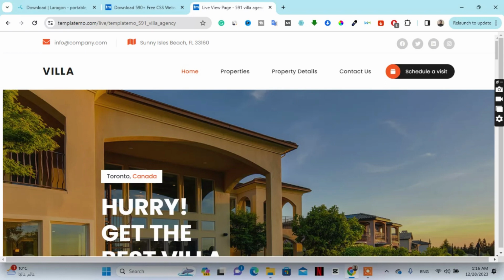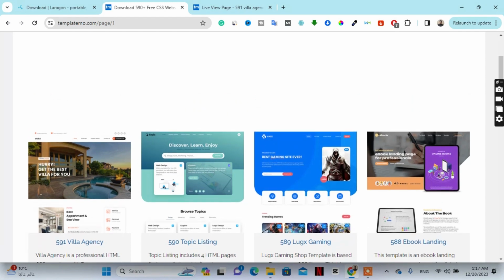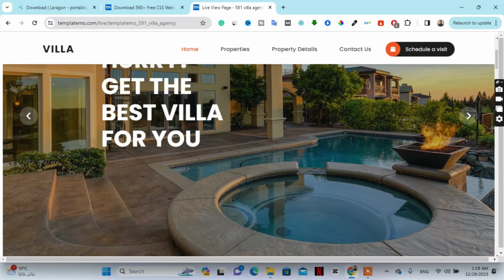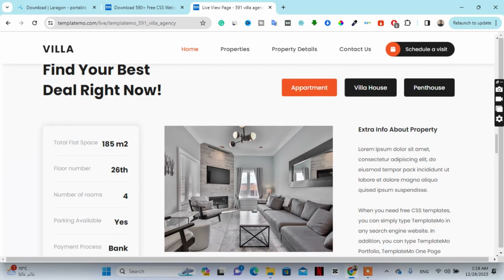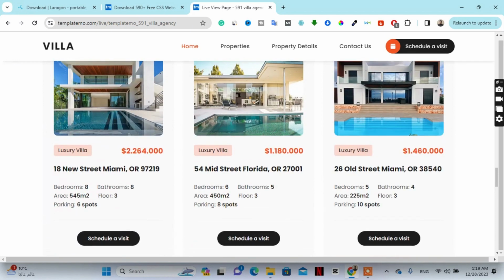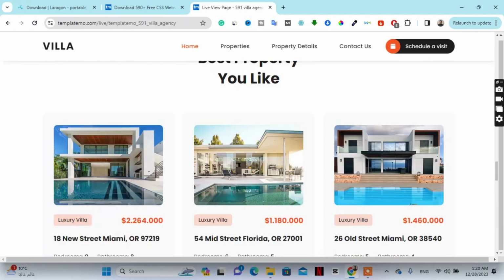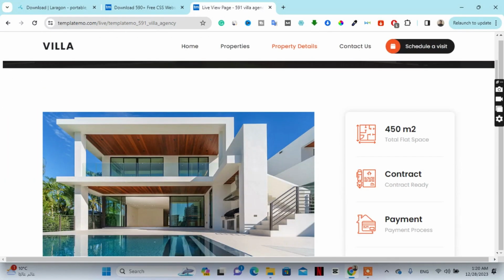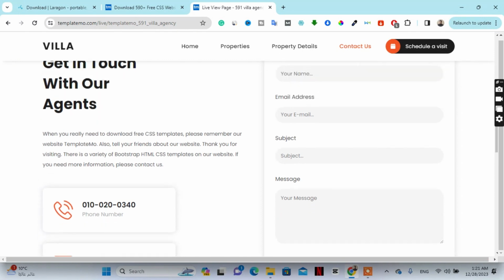Laravel Free Course From beginner to advance Course Overview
In this Laravel Tutorial, we will teach you everything you need to know to become a Laravel developer. We'll start from the beginning and work our way up to more advanced topics. By the end of the course, you will have learned everything you need to start creating complex Laravel applications.

This course is perfect for beginners who want to learn how to use Laravel, and for advanced users who want to take their Laravel development skills to the next level. Whether you're a beginner or an expert, this free course is a great way to learn about Laravel and grow your coding skills!

topic you will learn

Introduction to Laravel:

Overview of Laravel and its features
Installing Laravel and setting up the development environment
Basic Laravel Concepts:

Routes and controllers
Views and Blade templating
Eloquent ORM (Object-Relational Mapping)
Migrations and seeding
Database Operations:

Querying and manipulating databases with Eloquent
Working with relationships (one-to-one, one-to-many, many-to-many)
Authentication and Authorization:

User authentication
Role-based access control
Middleware:

Understanding and creating middleware
Form Handling and Validation:

Creating and validating forms
Form request validation
RESTful API Development:

Building APIs using Laravel
Authentication in API development
Testing in Laravel:

Unit testing and feature testing
PHPUnit and Laravel testing utilities
Laravel Frontend:

Integrating frontend frameworks (e.g., Vue.js) with Laravel
Laravel Mix for asset compilation
Laravel Packages:

Introduction to Laravel packages
Using and creating packages
Task Scheduling and Queues:

Scheduling tasks in Laravel
Working with queues for background processing
Deployment and Security:

Deploying Laravel applications
Basic security practices in Laravel
Laravel and Databases:

Working with various databases (MySQL, PostgreSQL, SQLite)
Database migrations and seeding
Real-World Project Development:

Building a complete web application using Laravel
Best practices and project structuring
Performance Optimization:

Caching strategies
Code optimization techniques
Laravel Echo and Broadcasting:

Real-time event broadcasting
Using Laravel Echo for WebSocket communication

Note: This is a Laravel Full Course